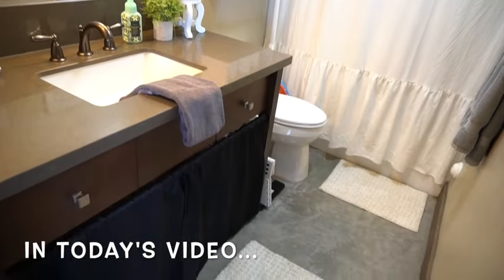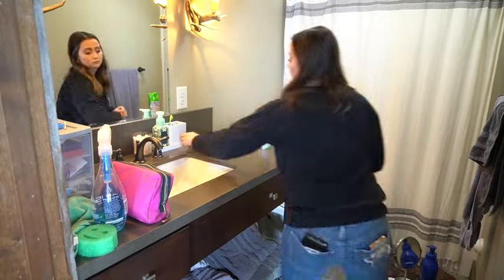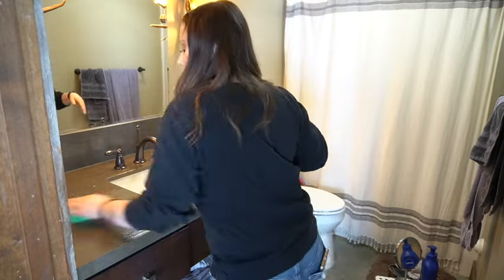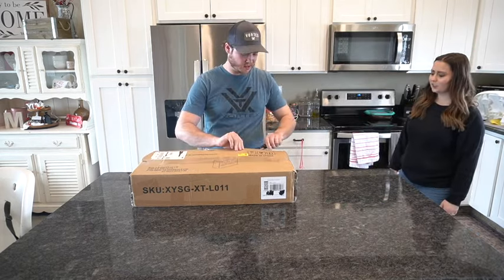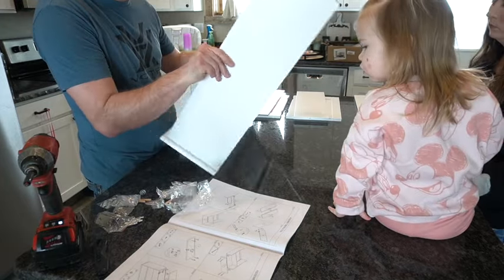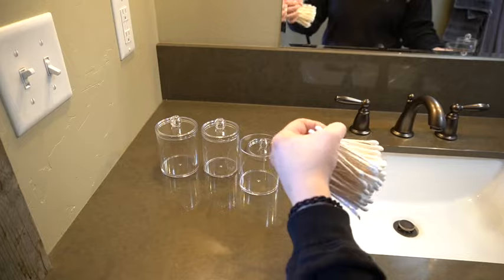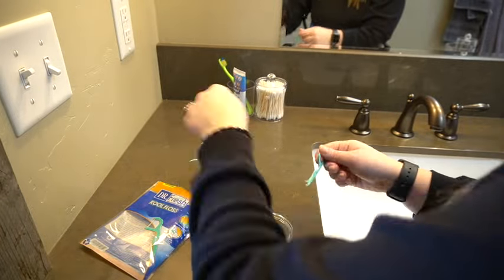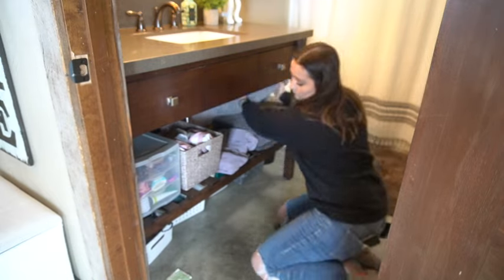Decorating Ideas For a Small Bathroom | Functional Decor Ideas Bathroom Decorate With Me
Hey everyone, in today's video we are decorating my small bathroom. I am adding functional decorations and just make the bathroom feel like homey and cozy. I hope you all get decorating ideas for a small bathroom. Thank you all so much for being here every video!

-Haylee

Mermaid Ruffle Shower Curtain

Small Window Curtains

Bathroom Cabinet

4 PACK Qtip container

Shower Curtain Hooks

Curtain Rod...